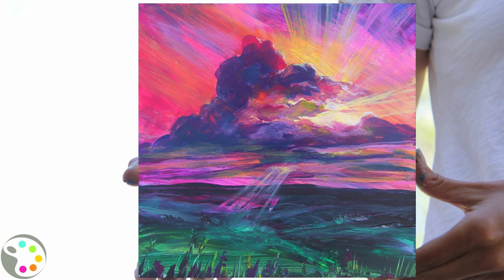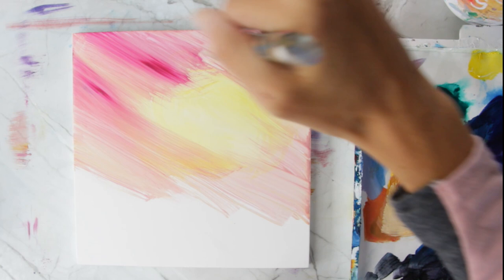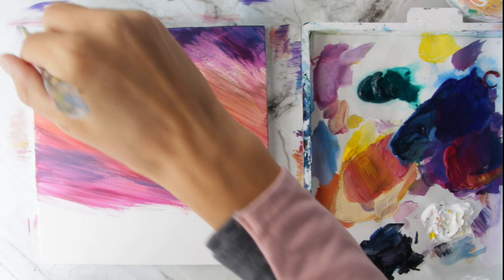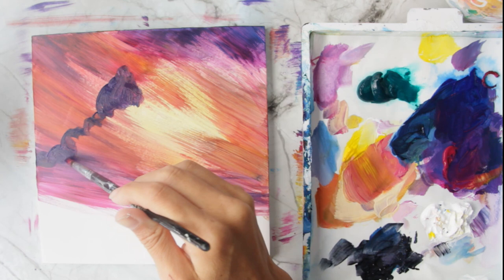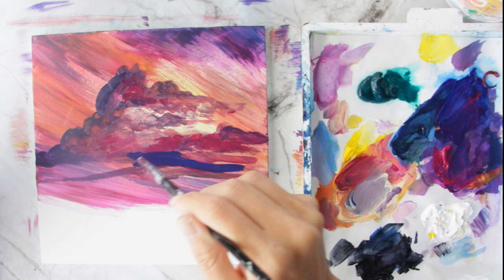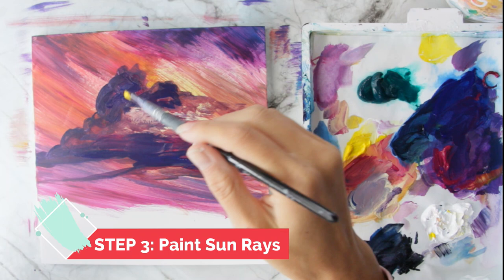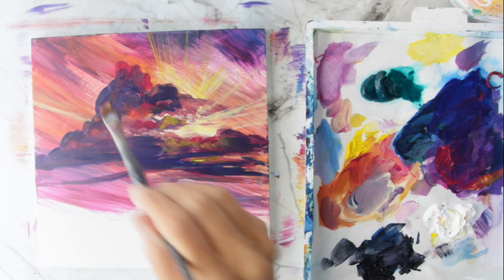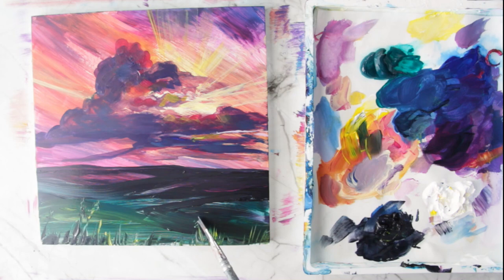How to Paint a Sunset with Stormy Cloud | Acrylic Painting Tutorial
Learn how to paint a stormy sunset over fields in this, step by step, acrylic painting tutorial with artist Ashley Krieger. This lesson is taught in a way that will be easy enough for beginner artists.

In this tutorial learn how to use your brushstrokes to paint clouds and a sunset. Also, learn wet on wet and wet on dry acrylic techniques.

You can become a Createful Art Member to get weekly art lessons, my reference photos & more fun artsy stuff. and thank you for also helping to support these videos.

1. Paint Brushes and wash brushes
2. Acrylic Paints
The paint colors I use include: phthalocyanine blue, deep magenta, yellow azo, titanium white and ivory black
3. Canvas Panels 8x10"
4. My PALETTE (Colors don't dry out!)
5. Water
6. Paper Towels
Optional supplies include-

Artist's Story: My name is Ashley Krieger and I sold our house, got an RV, and became the traveling artist. I travel with my family of five and homeschool my kids. We love our adventurous life.  I have taught art for several years, and while I travel I aim to share with you my inspiration as well as teach you how to paint with the help of this channel. If you're into art and would like to become a better artist then join me on this channel and we can get creative together.